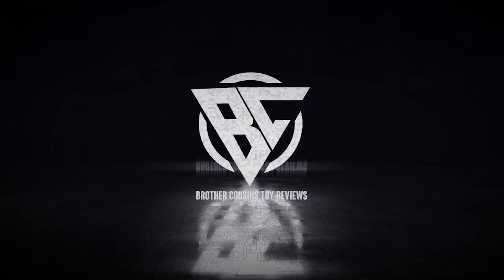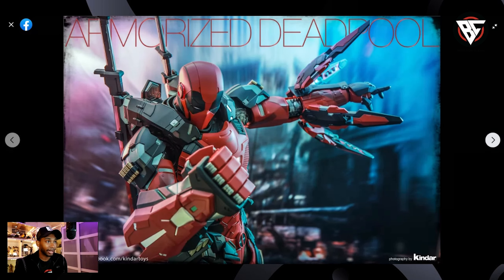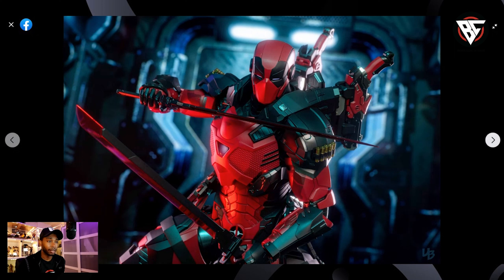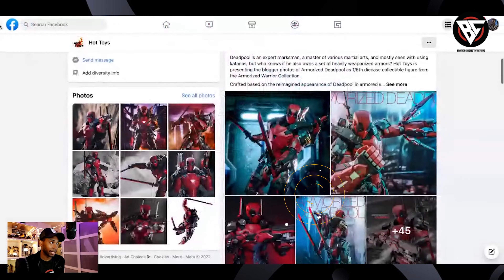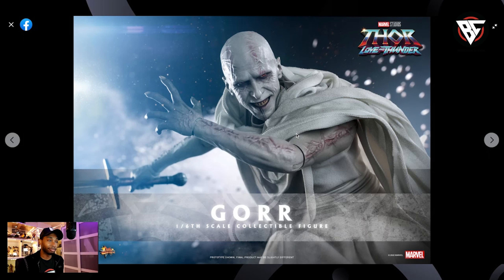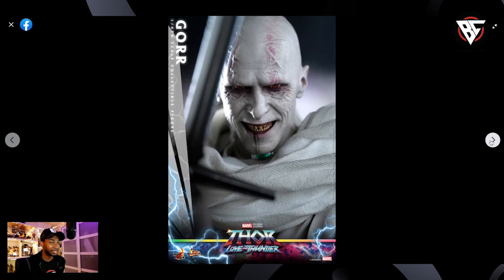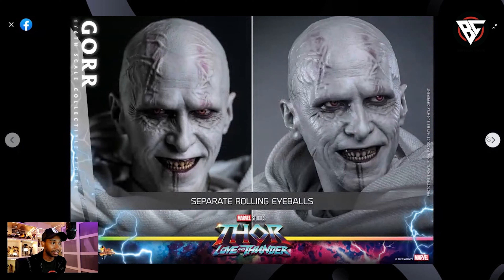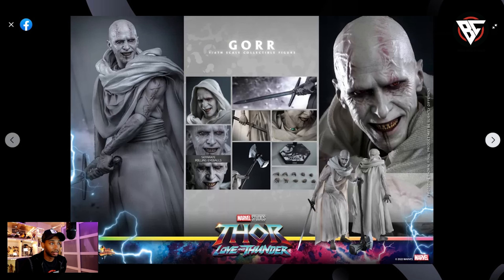Hot Toys Armorized Deadpool Released Thor: Love and Thunder: Gorr Announced